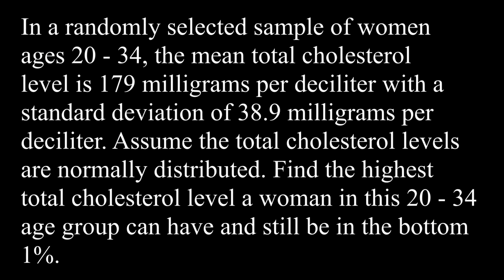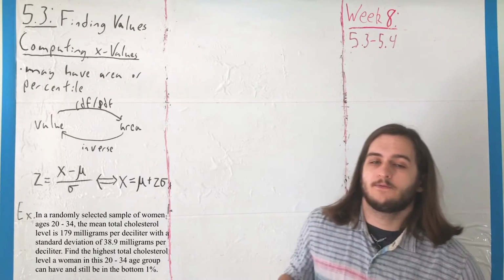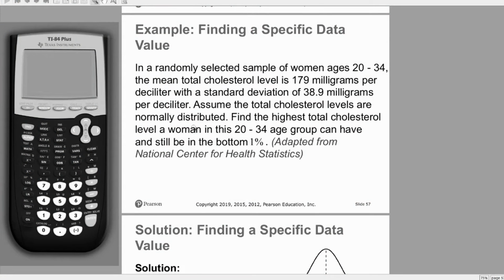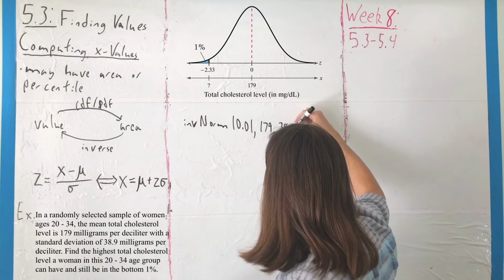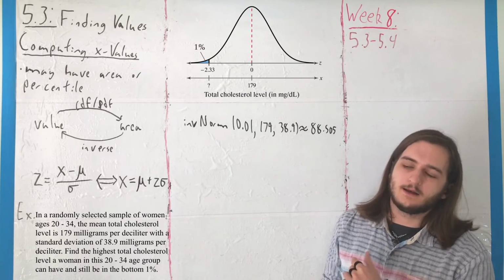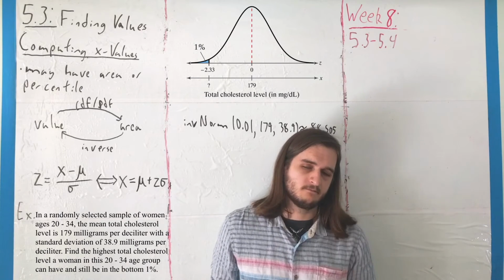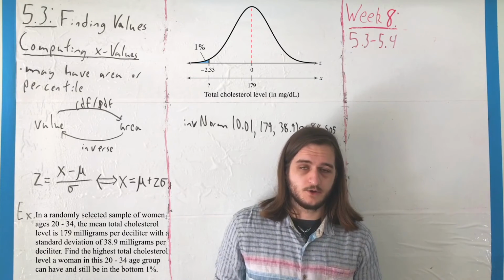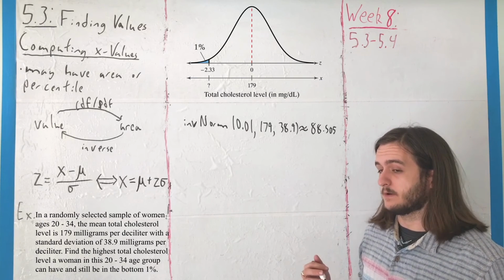5.3: Computing x-Values Given Areas Ex. 2